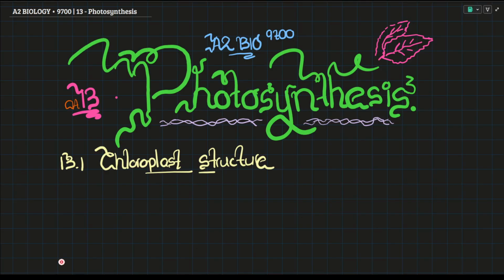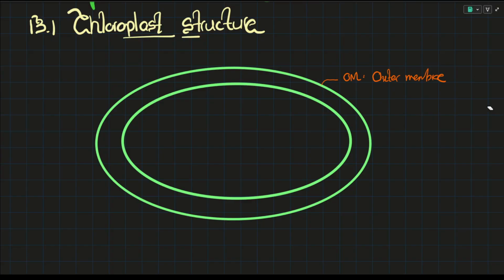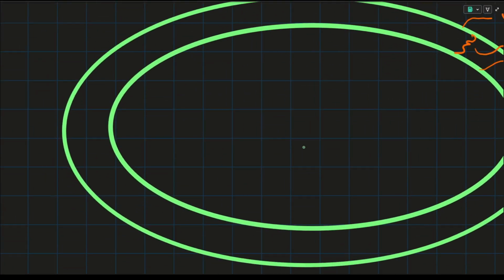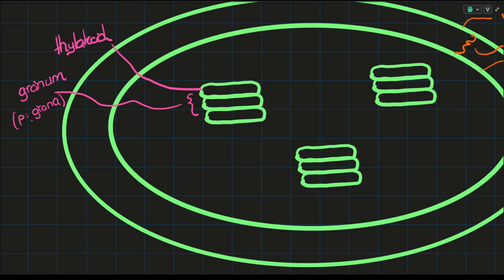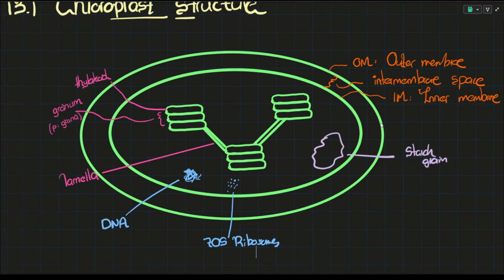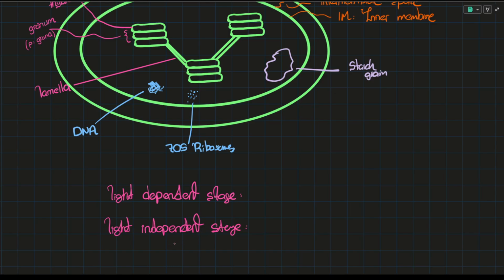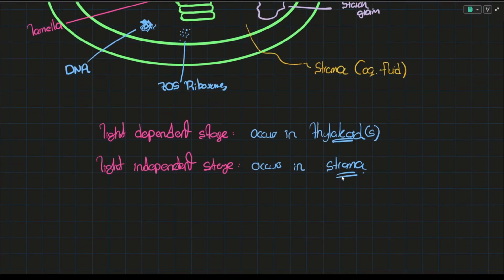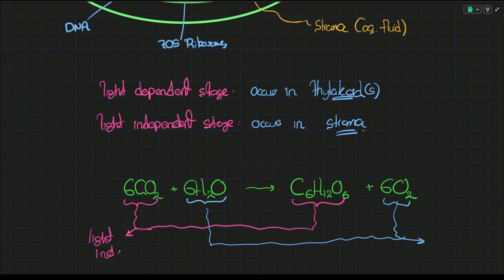A2 BIO 9700 | CHAPTER 13 - PHOTOSYNTHESIS | 13.1 - CHLOROPLAST STRUCTURE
🌿 Photosynthesis Explained in the Simplest Way ☀️🍃

Ever wondered how plants literally create their own food using sunlight? In this lesson, we break down the entire process of photosynthesis step-by-step in a way that’s super easy to understand 🧪✨

We’ll cover:
🌱 What photosynthesis actually is
☀️ The role of sunlight, water, and carbon dioxide
🍃 Chloroplasts & chlorophyll explained
⚡ Light-dependent & light-independent reactions
🌍 Why photosynthesis is essential for life on Earth

Whether you’re studying for exams, revising biology, or just curious about how nature works, this video will help you understand the concept clearly without confusion 📚💡

✅ Affordable Rates
✅ Flexible Timing
✅ Google Classroom Facilities
✅ Individual Attention
✅ Individual Classes
✅ Small Group Classes
✅ PDF Books
✅ Revision Notes
✅ Regular Feedback
✅ WhatsApp Support